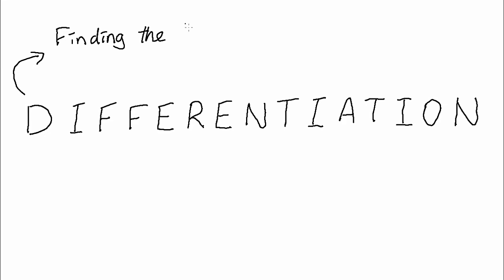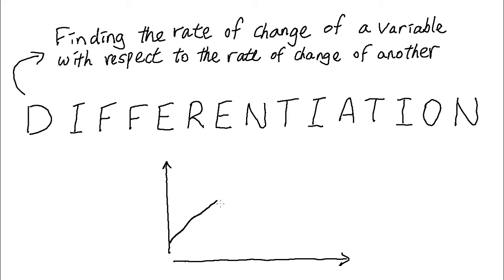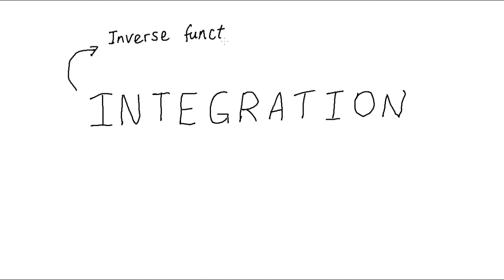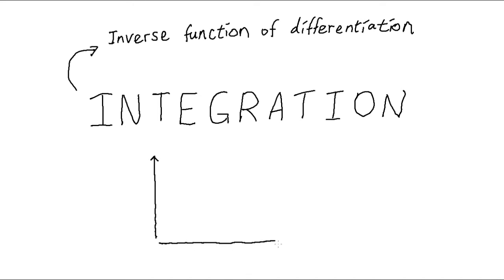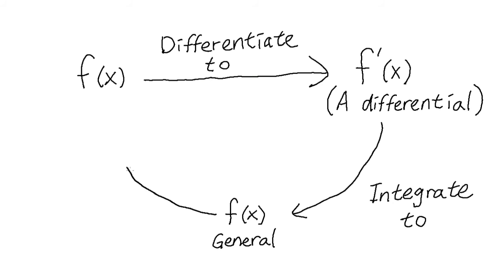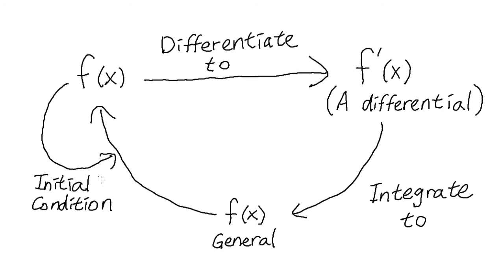Introduction to Calculus | Starter Calculus Guide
Before learning calculus, lets talk about what actually is calculus.